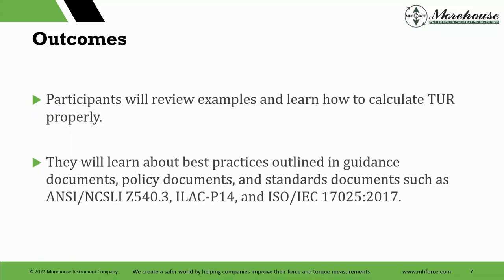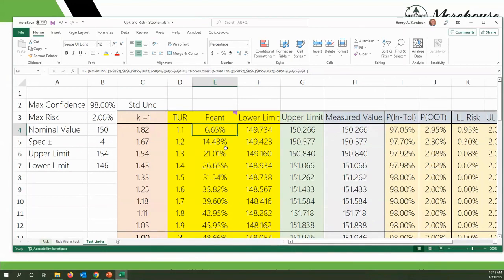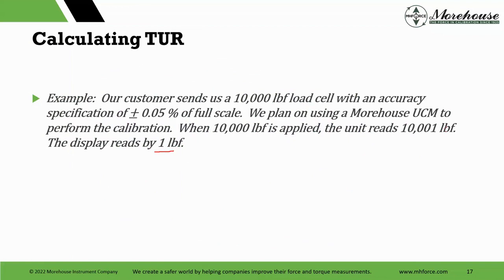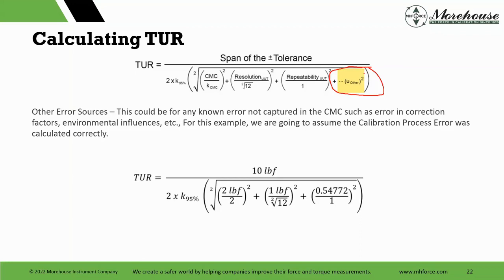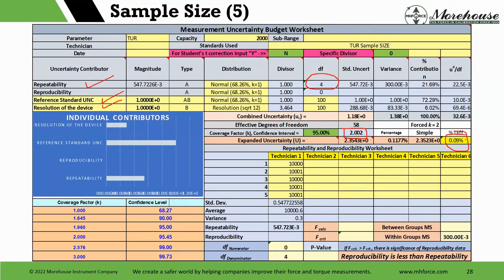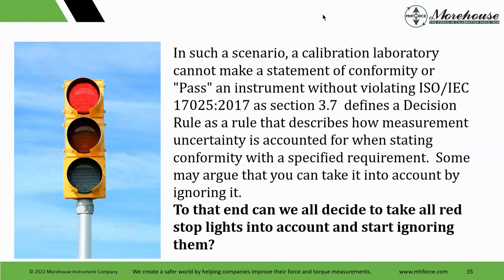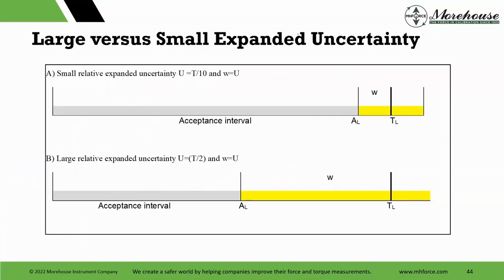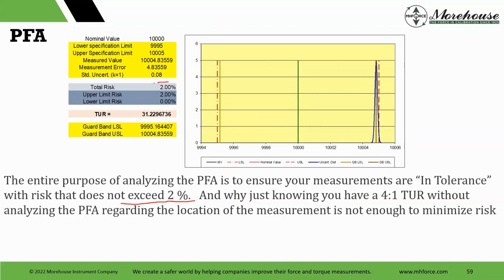Calculating TUR and Analyzing Measurement Risk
This webinar covers how to correctly calculate Test Uncertainty Ratio (TUR) and how it helps analyze measurement risk.